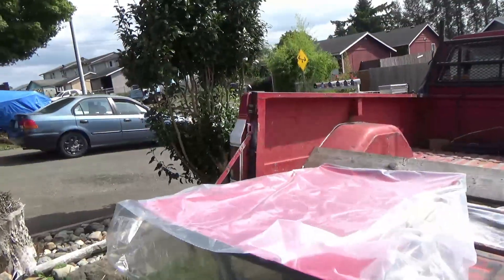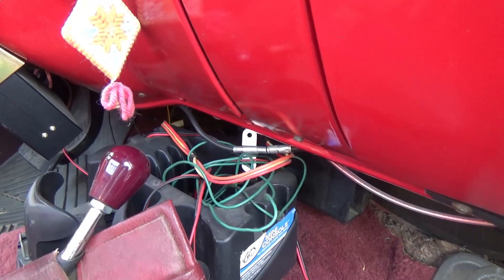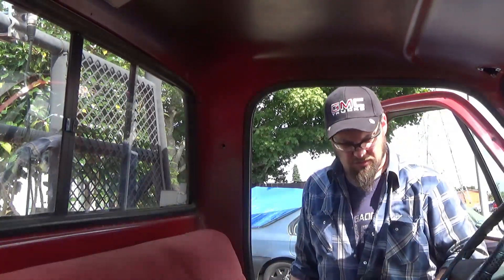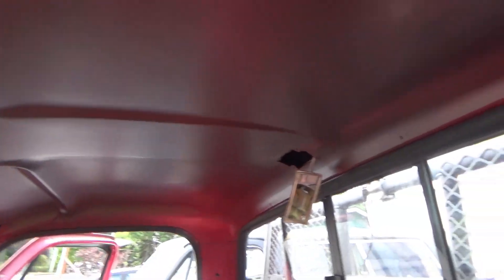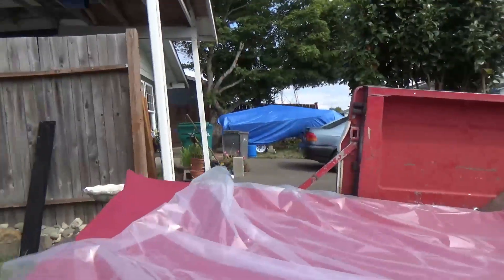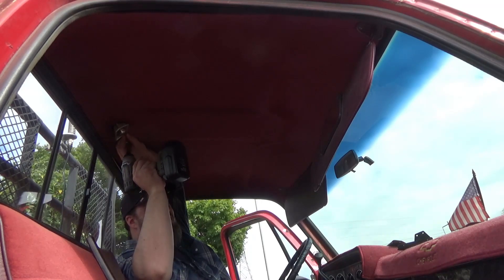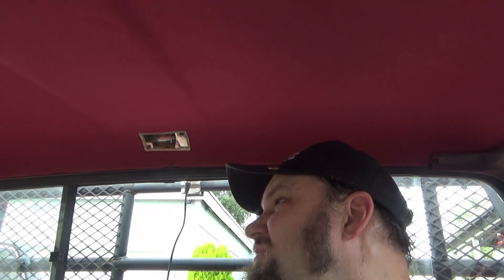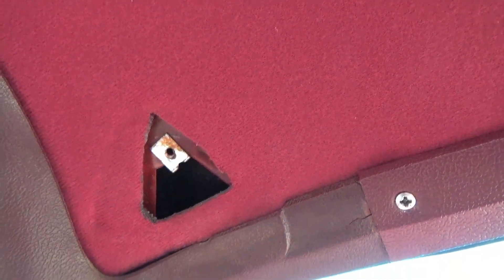1984 Chevy K20 Gets A Headliner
Decided it was time to put a headliner back into my 1984 Chevy K20.  It had a headliner when I got the truck back in 2004, but it was failing- sagging and breaking down.  The replacement was purchased from Classic Truck Industries.  Fairly easy to install, but a second person would have helped.